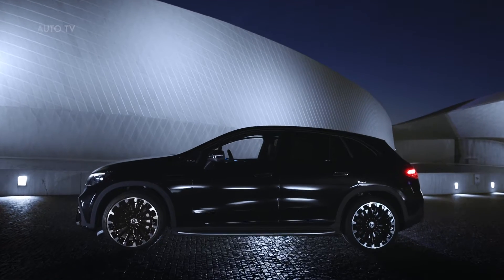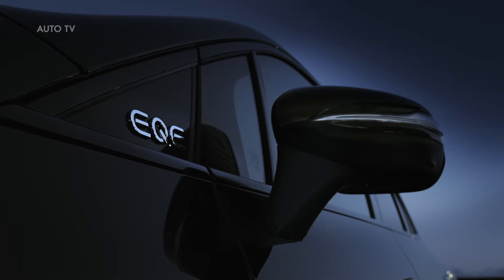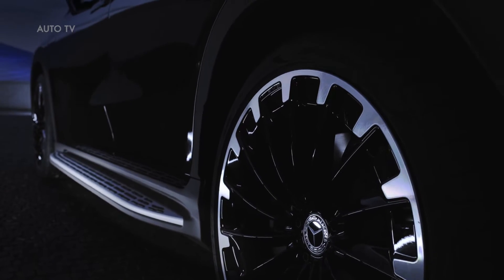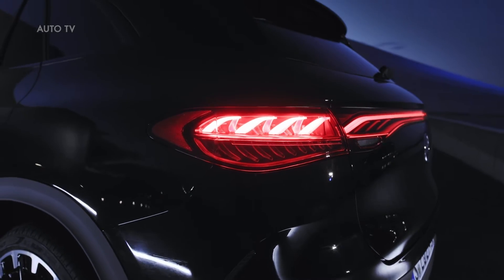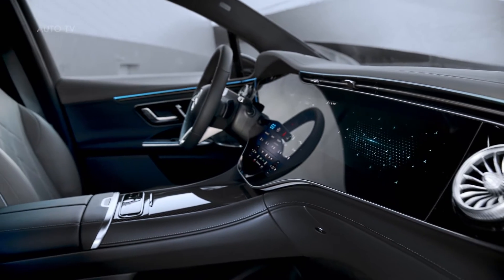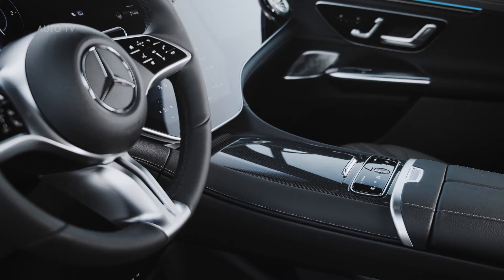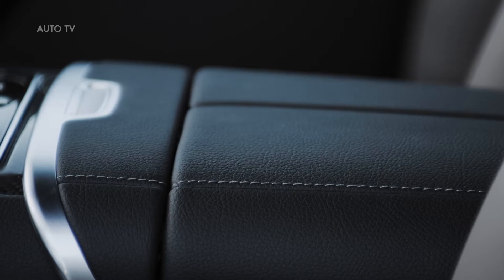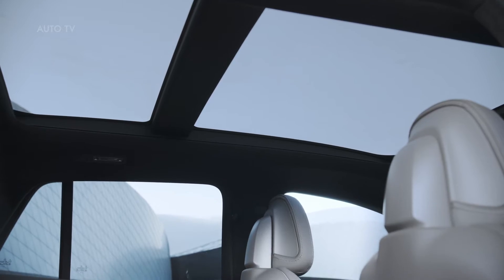2023 Mercedes AMG EQE SUV - Exterior, Interior Design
Both new Mercedes-AMG EQE SUV models offer a performance-oriented drive concept with two electric motors. The powerful electric powertrain (eATS) with a motor at the front and rear axle also offers fully variable all-wheel drive, which optimally transmits the drive power to the road in all driving conditions. The power spectrum ranges from 350 kW (476 hp) in the EQE 43 4MATIC to 505 kW (687 hp) in the EQE 53 4MATIC+ with optional AMG DYNAMIC PLUS Package with Boost function. The maximum torque ranges from 858 to 1000 Nm.

The AMG-specific electric motors at the front and rear axles are permanently excited synchronous motors (PSM). The decided emphasis on performance is already evident in the output and torque values. In addition, the electric motors are characterised by an optimal balance of power increase, efficiency and noise comfort. The electric motors of the EQE 43 4MATIC SUV feature AMG-specific tuning and control. The EQE 53 4MATIC+ SUV uses AMG-specific electric motors with adapted windings, different laminations, higher currents and adapted inverters. This allows higher motor speeds and thus even more power, which is particularly noticeable during acceleration and in the top speed.

The electric motor on the rear axle is particularly powerful thanks to its six-phase design, based on two windings with three phases each. The stator with pull-in winding ensures a particularly strong magnetic field.

Added to this is the highly resilient thermal concept, which allows repeated acceleration manoeuvres with consistently high performance. The centrepiece of the sophisticated design is the so-called water lance in the shaft of the rotor, which cools it. Other AMG-specific cooling elements in the cooling circuit include special ribs on the stator and the needle-shaped pin-fin structure on the inverter, which is made of high-performance ceramics. In addition, there is the transmission oil heat exchanger: In addition to cooling, the oil is also preheated during cold starts to increase efficiency.
Fully variable all-wheel drive AMG Performance 4MATIC and 4MATIC+

The power of the engines is brought to the road by the standard-fit AMG Performance 4MATIC (EQE 43) or 4MATIC+ (EQE 53) fully variable all-wheel drive. In contrast to previous usage, the "+" in 4MATIC+ stands not only for the fully variable all-wheel drive that EQE 43 and EQE 53 both have, but for the entire additional performance and dynamism that the EQE 53 offers. In both models, the system continuously distributes drive torque between the front and rear axles depending on the driving situation: compared to a mechanical all‑wheel drive system, the electric-specific system ensures a significantly faster response. The torque is checked 160 times per second and adjusted if necessary. The torque distribution depends on the selected drive program: in the "Comfort" program the focus is on maximum efficiency, while in "Sport" and "Sport+" the torque is more rear-biased in the interests of greater lateral dynamics.

Source: Mercedes